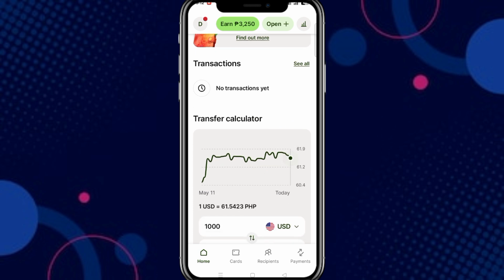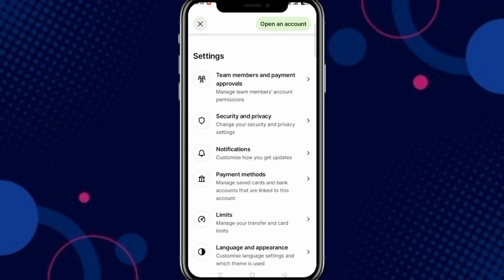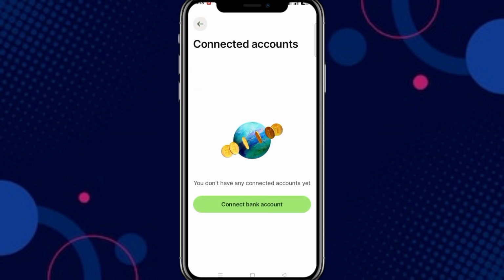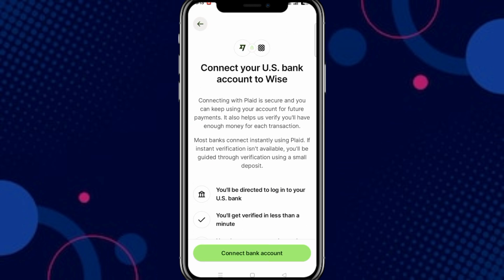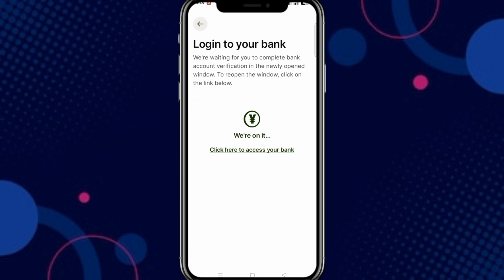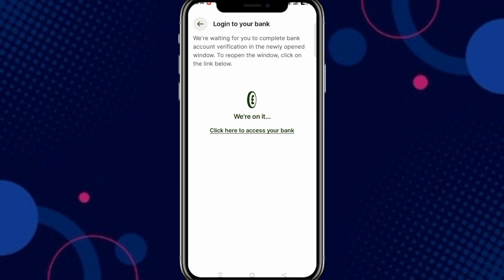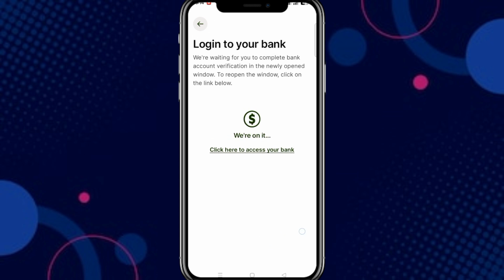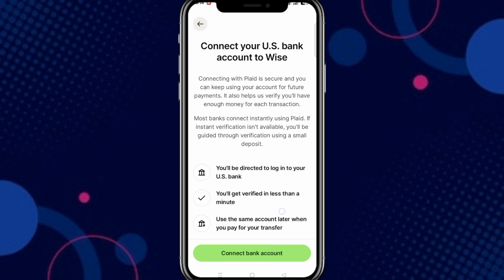HOW TO CONNECT WISE TO CHIME 2026 (EASY CONNECT)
In this video, we delve into the process of connecting Wise to Chime, enabling a seamless transfer of funds between your accounts. Whether you're looking to manage your finances more effectively or save on international transfers, this professional tutorial covers all the necessary steps to get you started with Wise and Chime integration.

By the end of this tutorial, you will have a clear understanding of how to successfully link your Wise account to Chime, opening up new possibilities for your financial transactions. Watch till the end and take control of your banking experience!